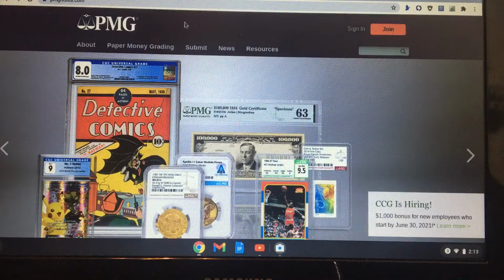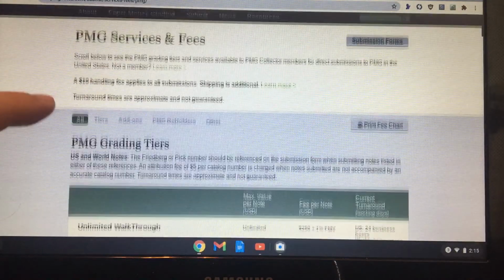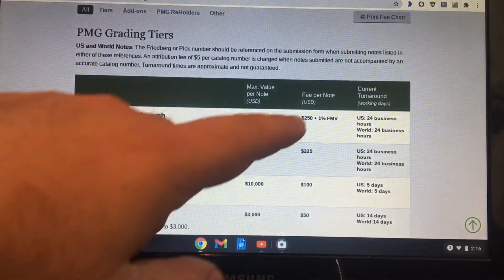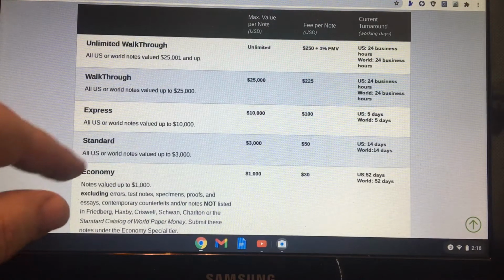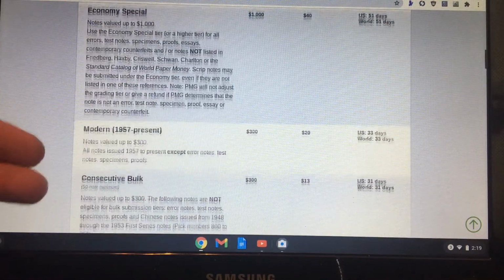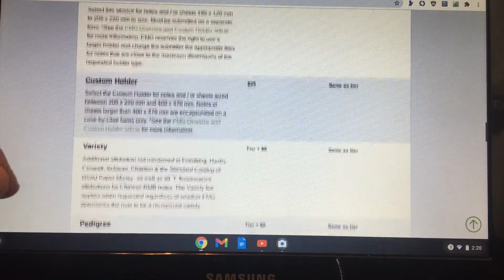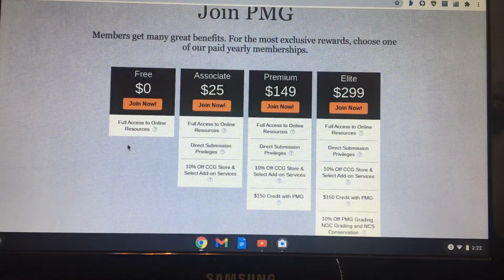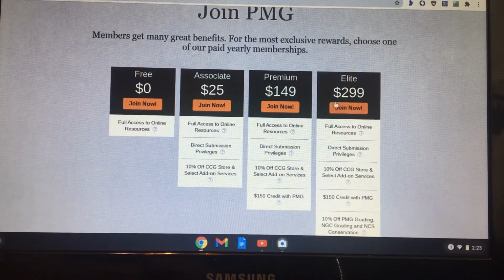How to get notes graded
This is a run down on the PMG site and what it costs to get notes graded.